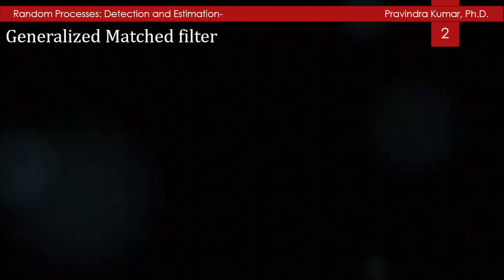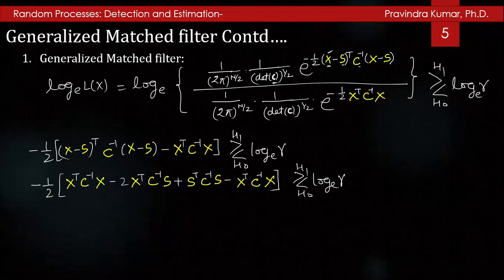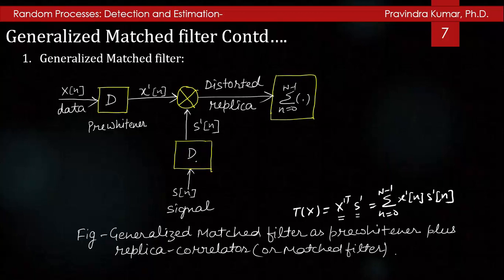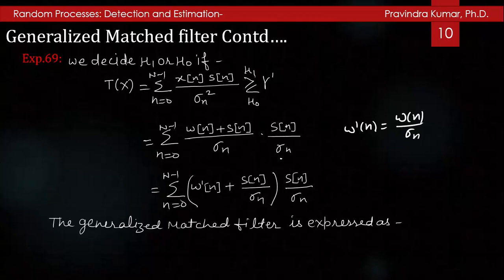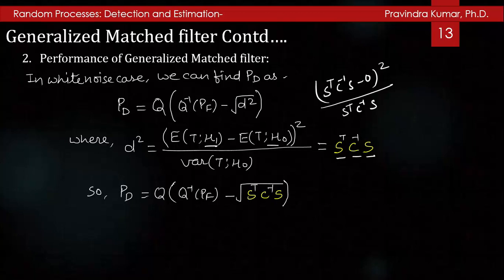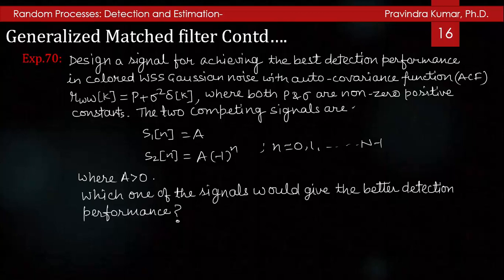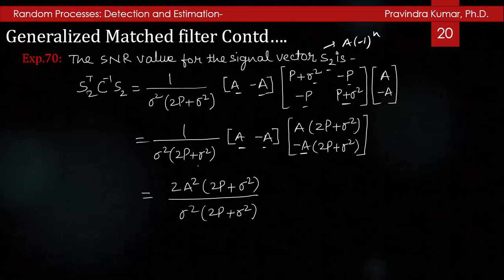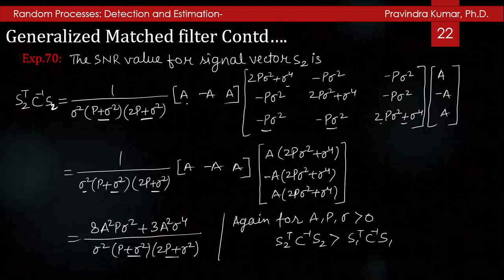Lecture 16 - RPDE: Detection of deterministic signals-II: Generalized Matched filter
In this lecture, I would like to discuss about Generalized Matched filter, Performance of generalized matched filter, and Signal detection in colored noise.